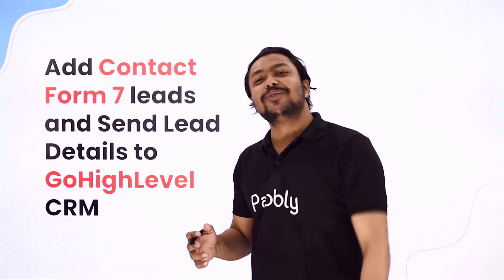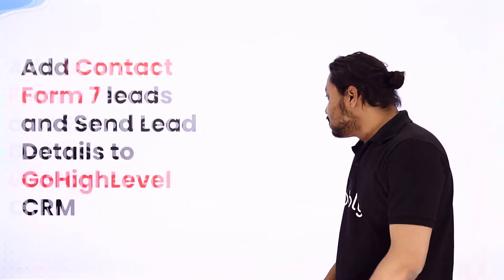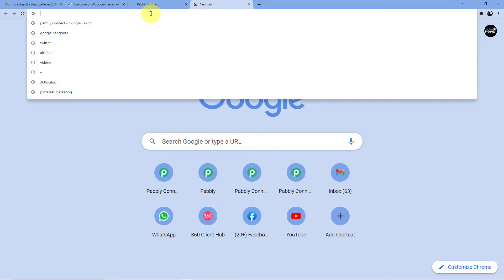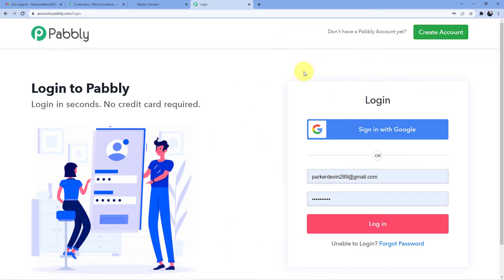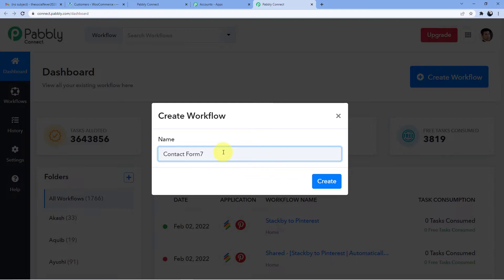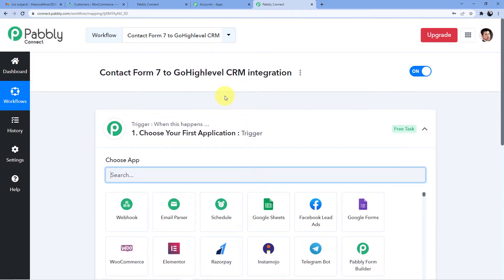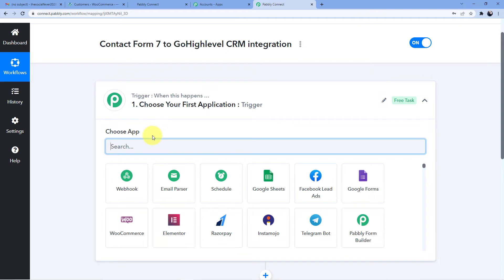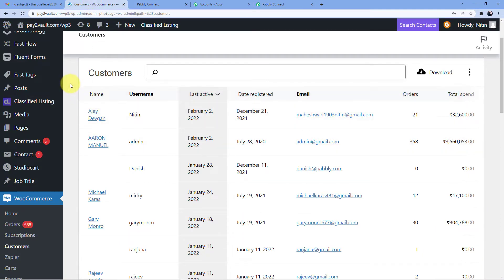Take Lead from Contact Form 7 And Send Lead Details to High Level CRM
In this video, we will learn Contact Form 7 to HighLevel integration, where you can take lead from Contact Form 7 and send lead details to High level crm
with the help of Pabbly Connect.